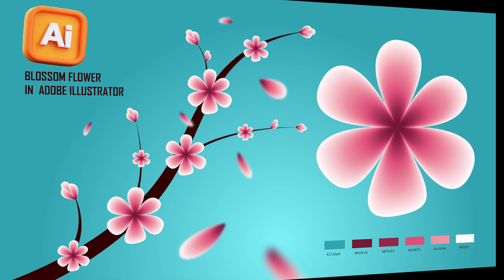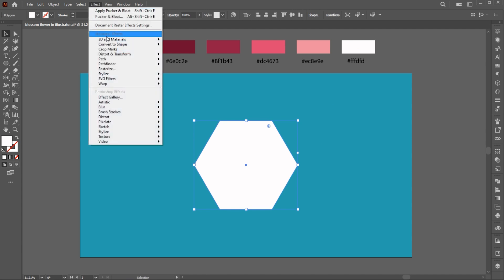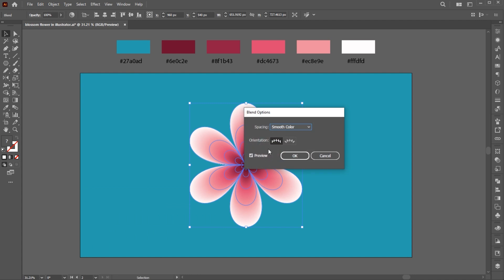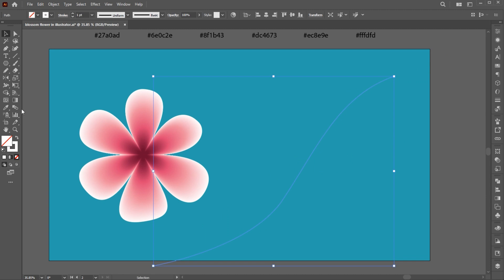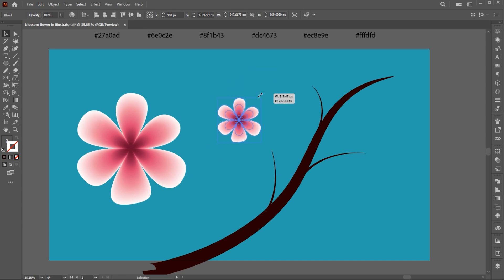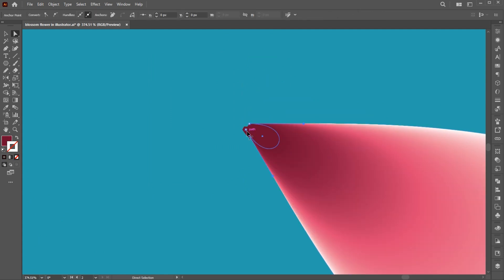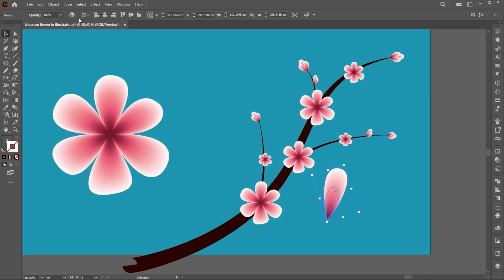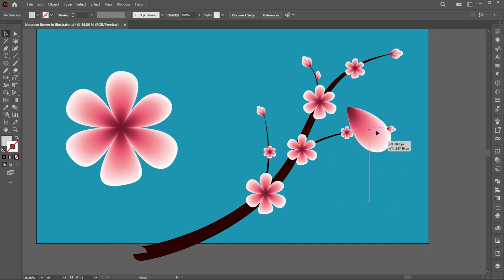Blossom flower design in Illustrator | Cherry Blossom Design | Adobe Illustrator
In this tutorial, I will teach you How to create Blossom flower design in Illustrator | Cherry Blossom Design | Adobe Illustrator | M Graphics.

illustrator tutorial,
adobe illustrator,
illustrator tutorial,
m graphics